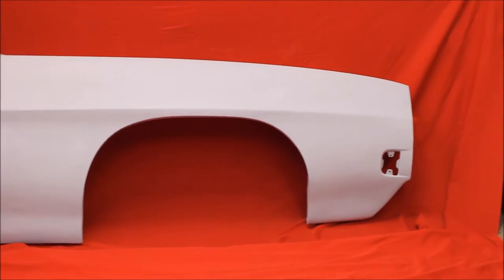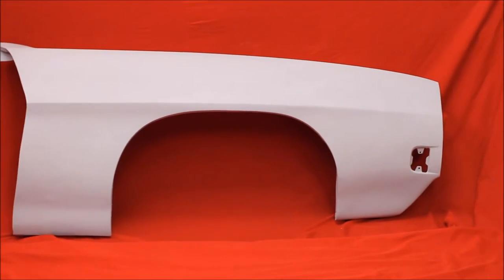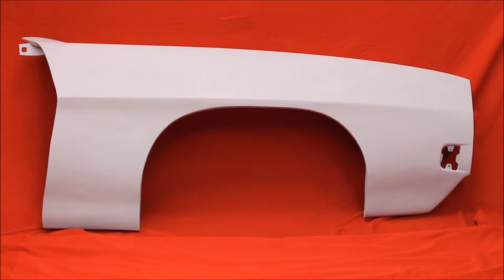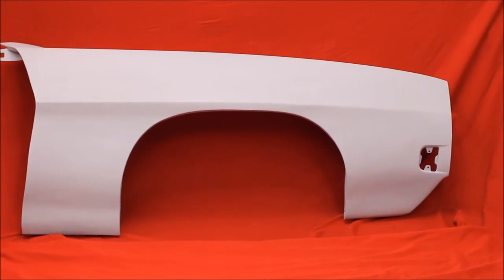1970 GTO Fender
1970 GTO Fender